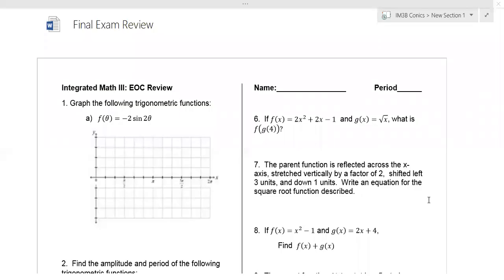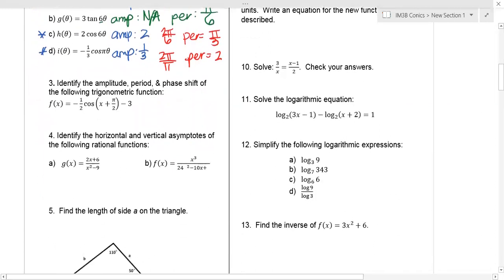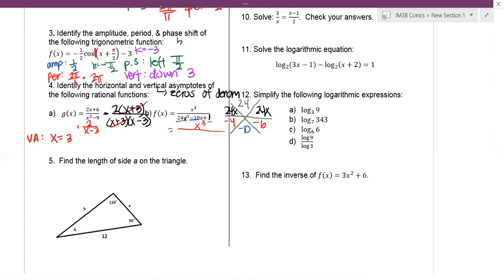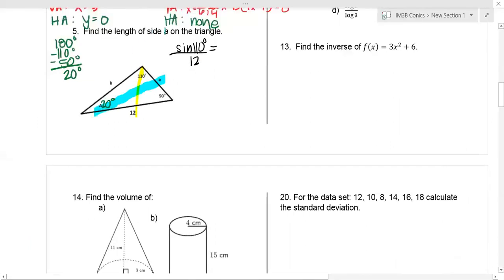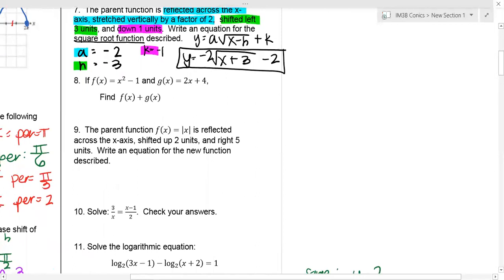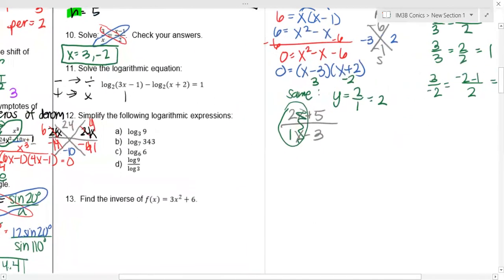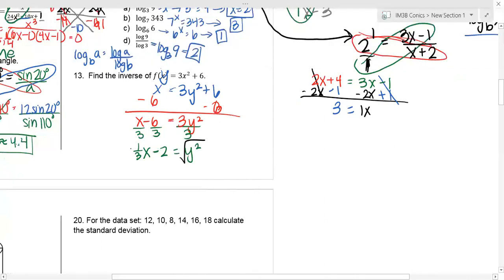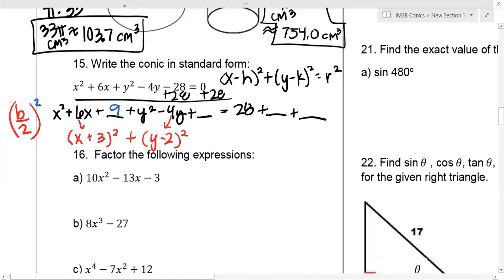IM3B - EOC Review #1-15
Error in #11: Answer should be 5, not 3. I subtracted 1 from 4 instead of adding in the last step